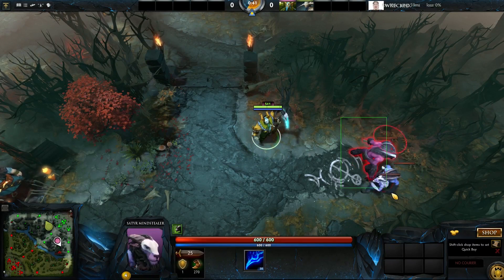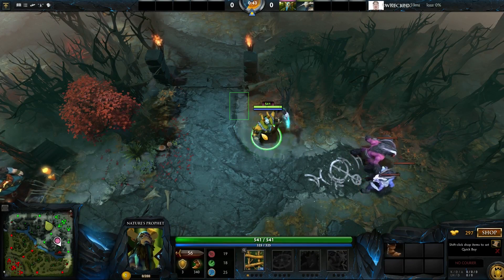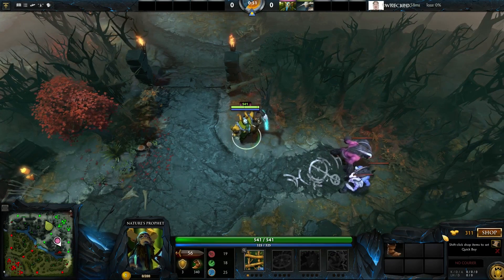6.86 Dire Bottom Lane Pull with Natures Prophet / Tusk / Clockwerk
Stack and Pull the dire Bottom / Hard / Off Lane with one of these off-lane stars. Because you guys deserve something more legitimate after the whole Marina fiasco.